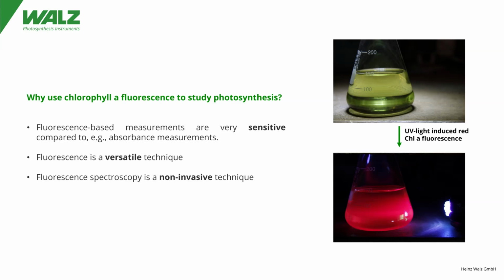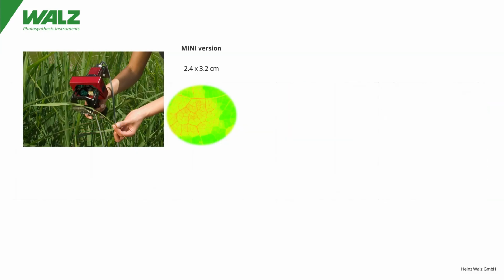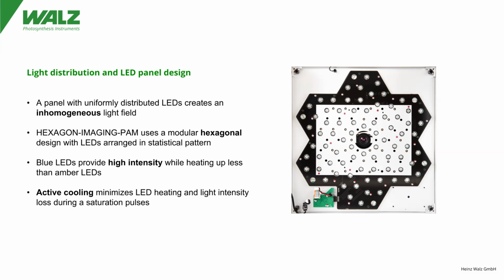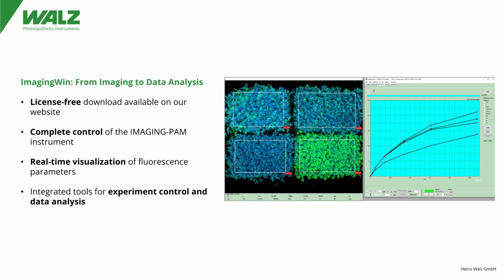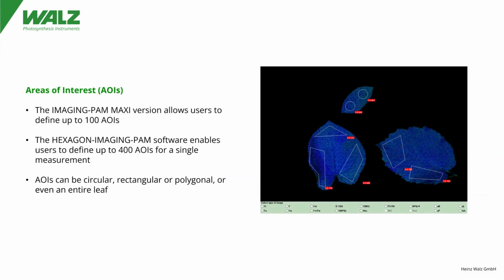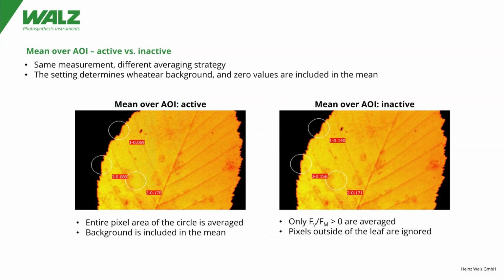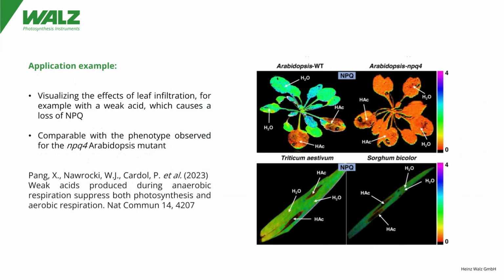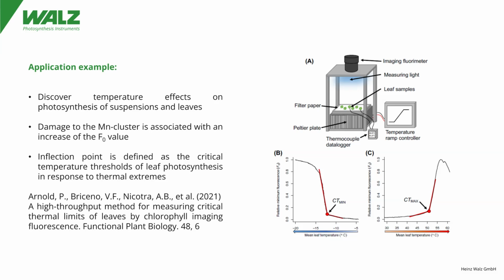WALZ - Tutorial - IMAGING-PAM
This tutorial introduces the IMAGING-PAM systems from WALZ. It shows how chlorophyll fluorescence imaging can be used to analyse the activity of photosystem II at a spatial level. Important fluorescence parameters, such as Fv/Fm, Y(II) and NPQ, can be measured simultaneously across an entire sample using the pulse amplitude modulation (PAM) principle and the saturation pulse method. The tutorial presents examples of applications from research projects, demonstrating how chlorophyll fluorescence imaging can reveal heterogeneous patterns of photosynthetic efficiency within a single leaf or across a plant population. It also highlights the unique optical design of the HEXAGON-IMAGING-PAM system and its key advantages.